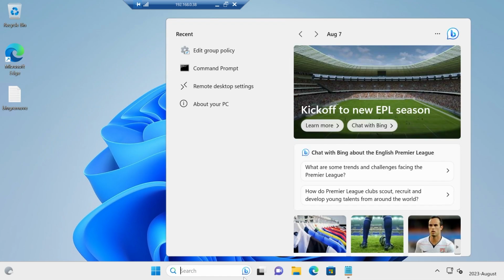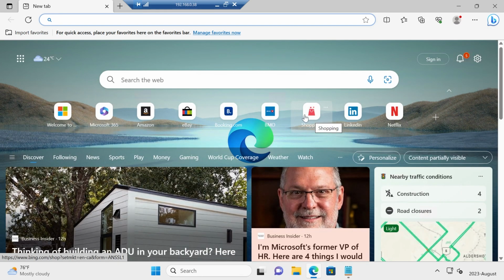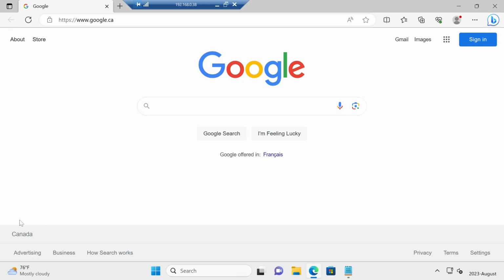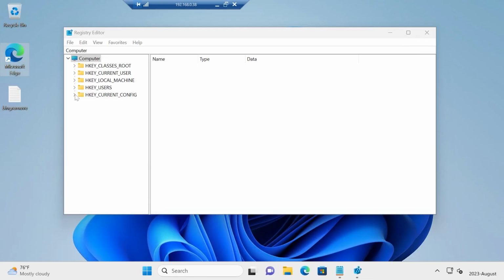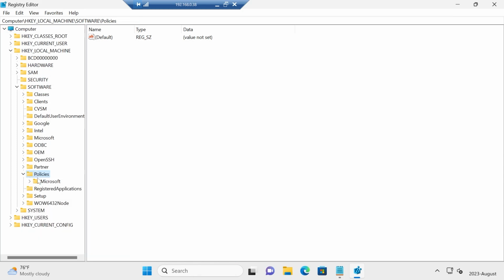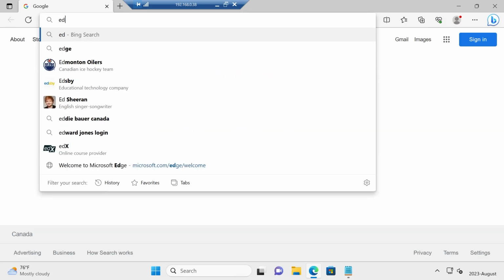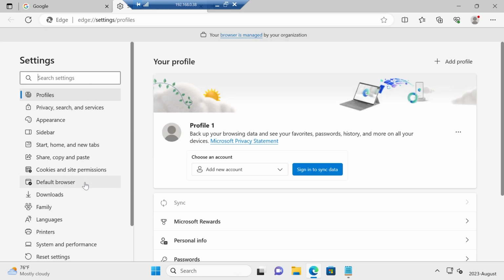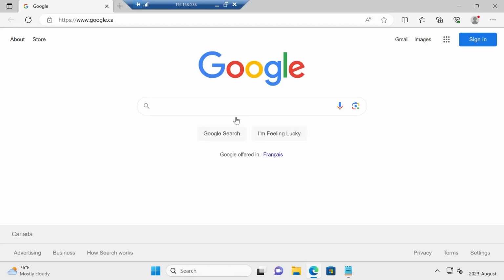Remove Bing from Windows 11 Search and from Edge Browser in under 5 minutes !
Removing Bing Search is the best thing I have ever done to my Windows 11 install :). If you are like me and want to remove Bing from your Windows 11 Search, from edge browser and also get rid of the default Bing Search engine for your Edge Browser feel free to either watch the entire video or see the steps written here...

So in this session I shall attempt to
1 - Remove Bing AI Search option from Windows Search
2 - Pretend I use Edge browser ever .. actually.. nvm I do not ever..
3 - Clean the launch screen of Edge Browser if I were to ever start using Edge as my default browser..
5 - Talk bit about the Windows 11 Tips and Tricks series/playlist I will be creating !!
6 - Try to stay under the 5 minutes mark.. and fail miserably at it..

In the search box (with the big fat Bing Icon) search for "Cloud content search"

Turn off the switches for everything except the history I guess... such as "Microsoft account" and "Work or School account."

This will stop personalizing your search results with online content. I disable everything for my setup :)

Removing Bing Search from Windows 11 & 10 Using the Registry Editor:

Windows Key + R and type regedit
OR
Use the Search box for Registry editor and run as administrator
Once registry editor is open.
Copy and paste the following path into the Registry Editor's address bar and press Enter.

Computer\HKEY_LOCAL_MACHINE\SOFTWARE\Policies\Microsoft

(remember to export your current default settings, in case you know you mess up somewhere ?)

Create new Key called as Edge

"New" --- "DWORD (32-bit) value."

Name it "HubsSidebarEnabled"
Please dont ask me why this specific name ? Well I dunno.. I Bing searched on how to remove Bing and some pages talked about that approach...

Set value data to 0 and click Ok. Stays in Hexdecimal

Open edge browser type in address bar

edge://policy

Click reload policy

All is set now.. Bing AI Search should no longer appear.